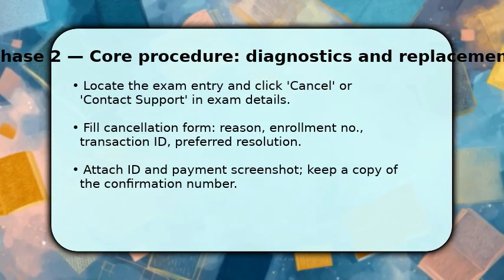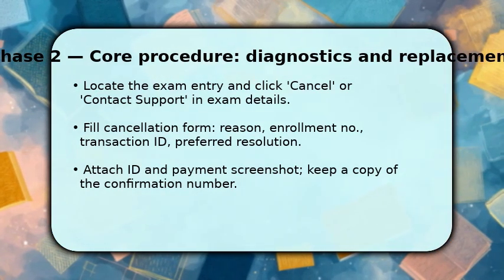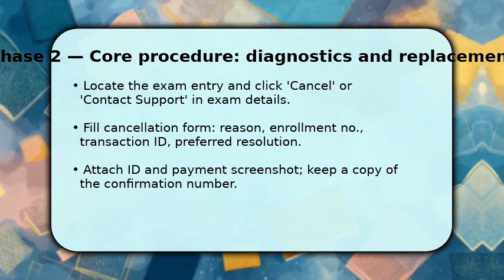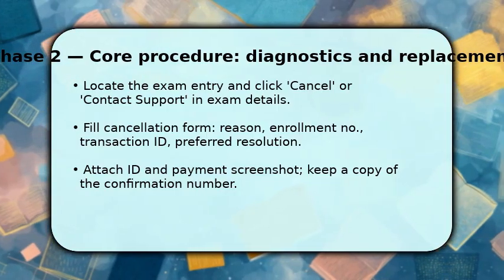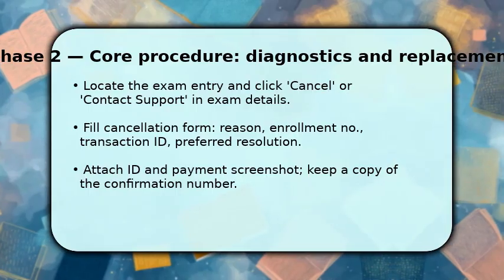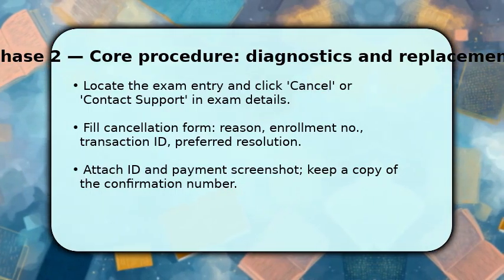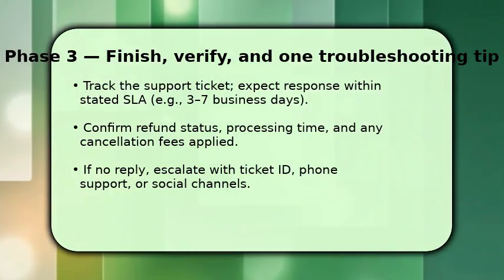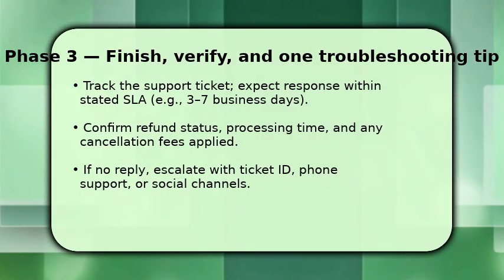How to Cancel Nptel Exam - Step by Step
How to Cancel Nptel Exam - Step by Step | 🔒 Surfshark VPN Deal — Stay private and secure. $1.99/mo + 3 Months Free ▸

This video provides a comprehensive guide on how to cancel your NPTEL exam. Follow our step-byzym process, ensuring you navigate the cancellation procedure smoothly and efficiently.